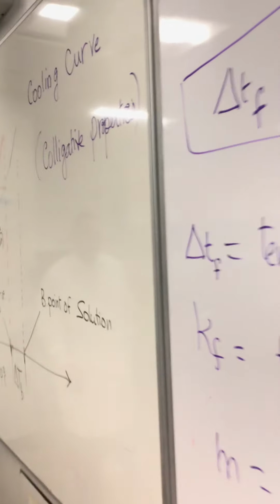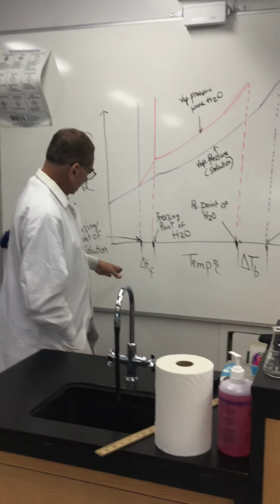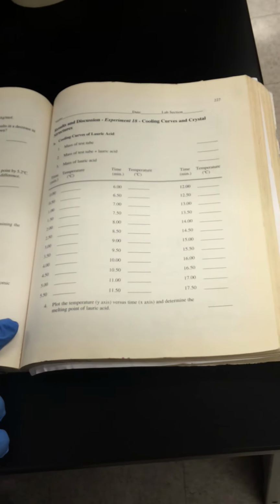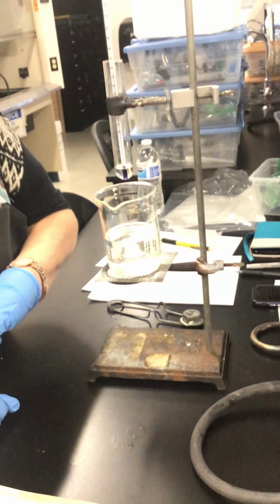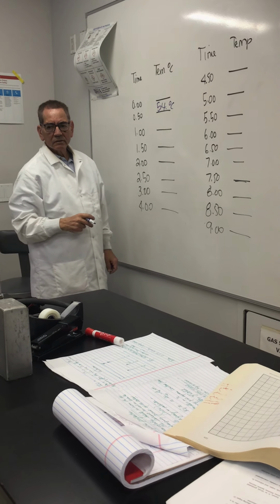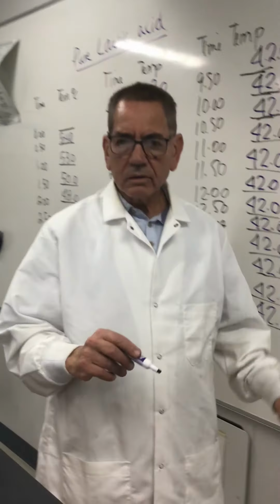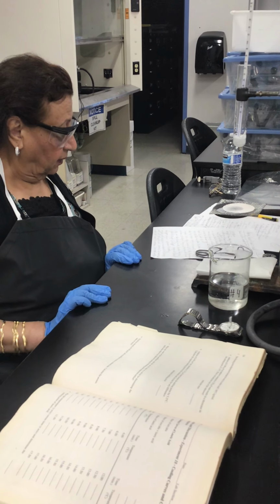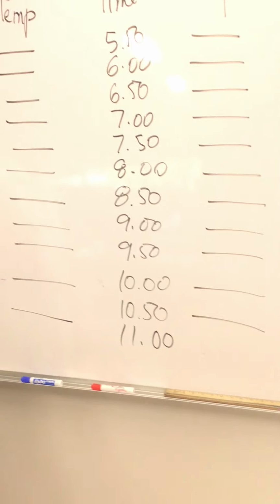Part 1: Cooling Curve